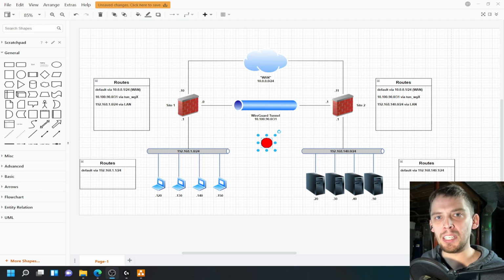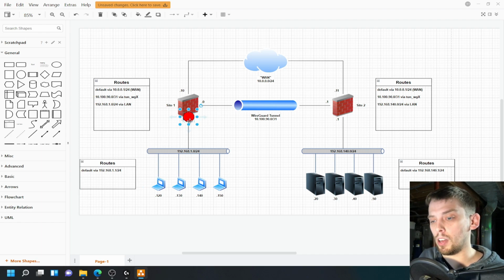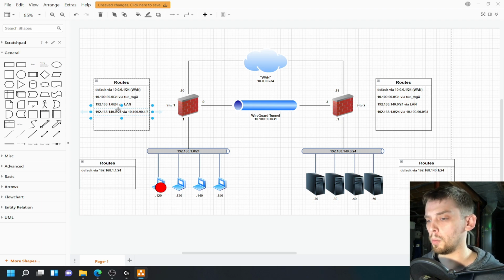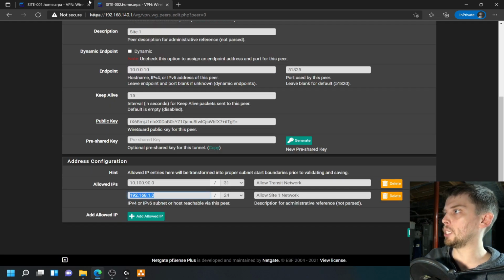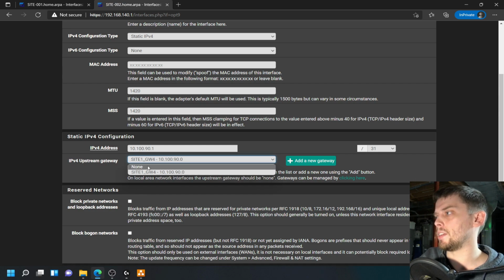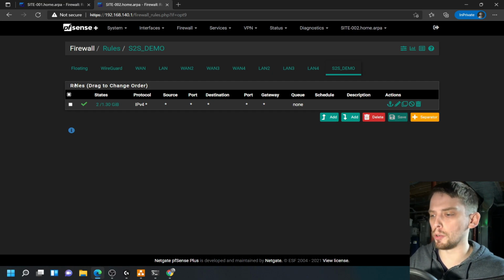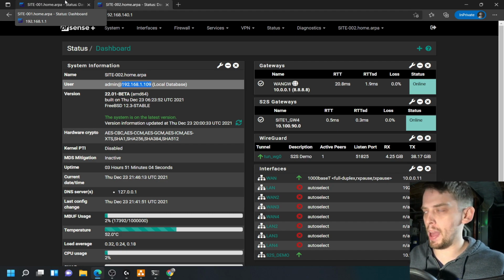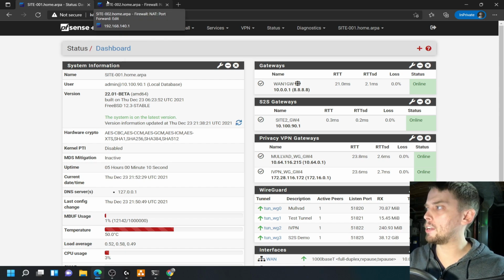Basic Site-to-Site VPN Using WireGuard and pfSense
Timestamps:
0:00 Introduction
1:10 Site-to-Site Routing 101
12:54 WireGuard Configurations
17:25 WireGuard Allowed IPs
22:15 Interface Assignments
24:53 Upstream Gateways and NAT Implications
27:15 Gateways and Static Routes
30:12 Firewall Rules
35:15 Demonstration
43:46 Wrapping things up